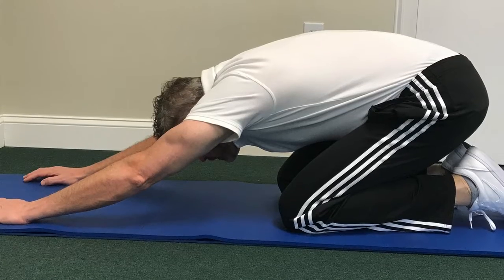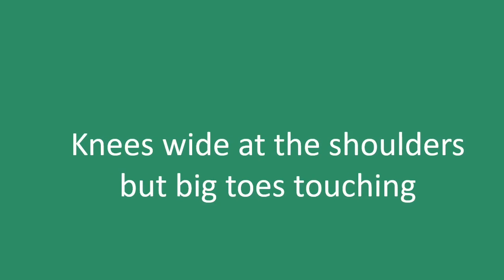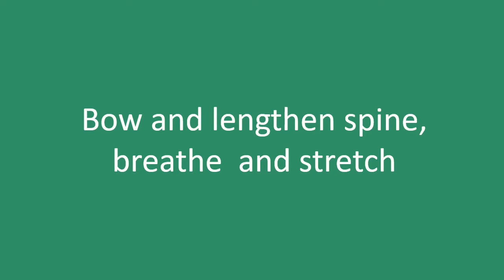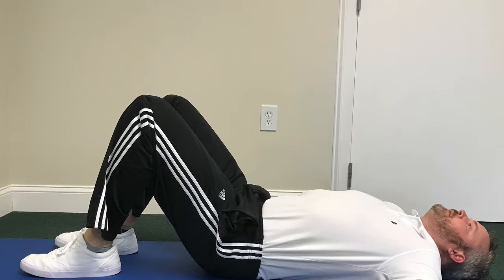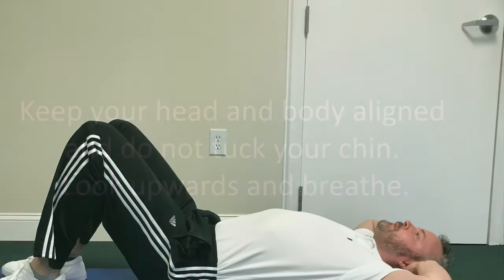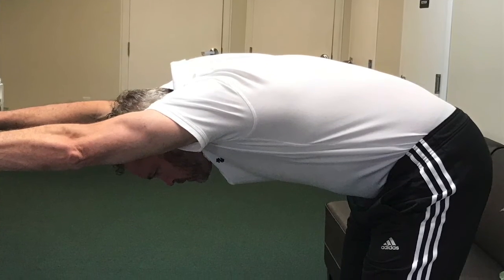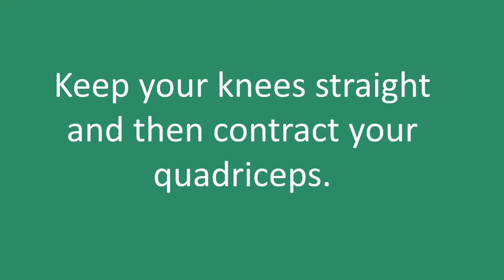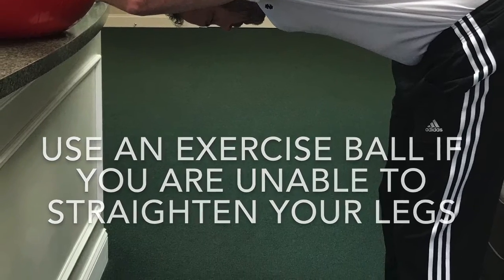Facet Joint Pain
Back pain from sitting or inactivity